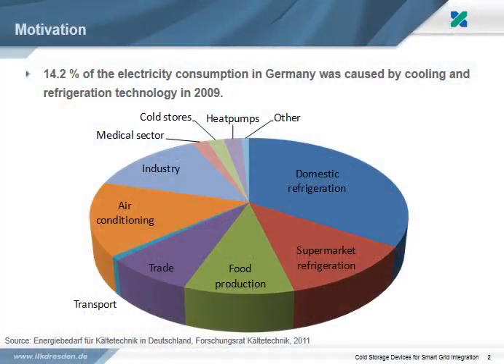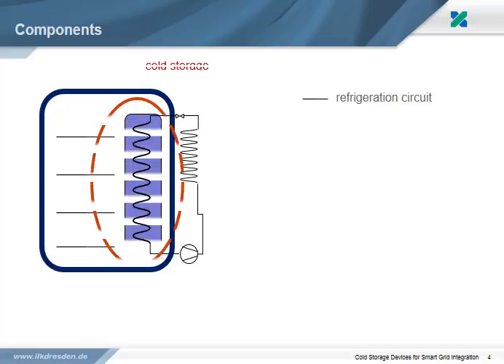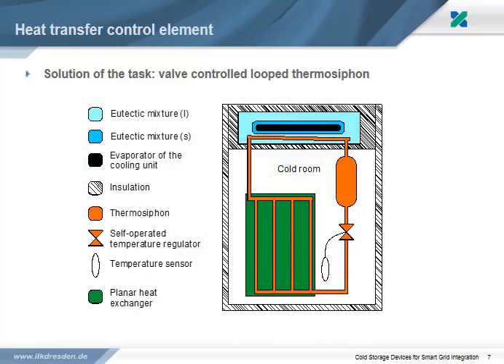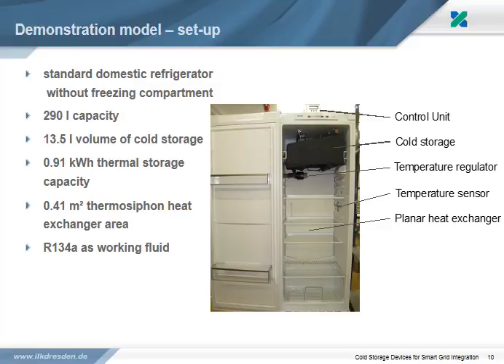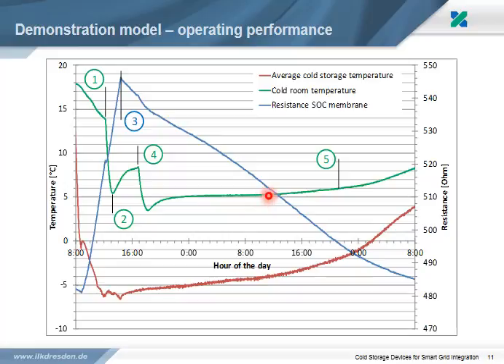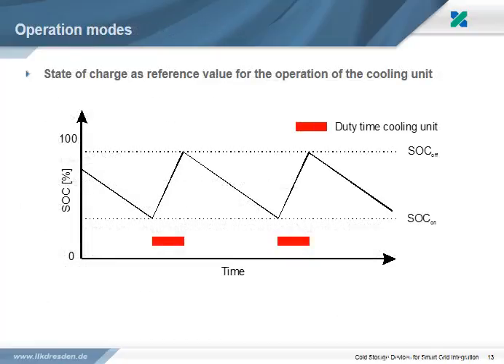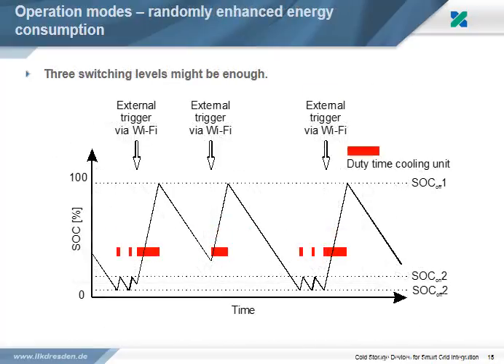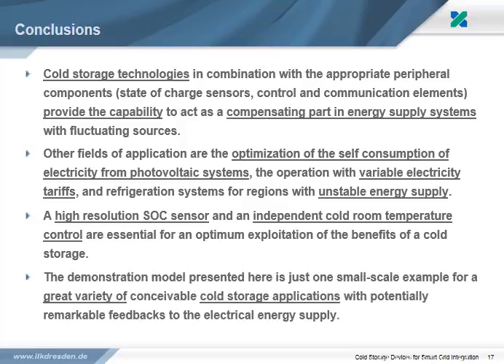Smart Grid - Kühlung mit Netzüberkapazität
Kältespeicherung in Haushaltskühlgeräten

Kühlanwendungen haben das Potenzial, in einem Smart-Grid als flexible Last zu wirken. Dazu müssen allerdings einige technische Voraussetzungen geschaffen werden. So ist es dazu notwendig, Kälteanlagen nicht mehr wie allgemein üblich nach den Kühlanforderungen, sondern nach der Energieverfügbarkeit bzw. den Energiekosten betreiben zu können. Konkret müssen dafür folgende Aufgaben gelöst werden:

• Entwicklung eines Kältespeichers mit integrierten Wärmeübertragern,
• Entwicklung von angepassten Maßnahmen zur Beeinflussung des Wärmeübergangs zwischen Kältespeicher und Kühlraum,
• Entwicklung eines Ladezustandssensors,
• sowie die Entwicklung einer Steuereinheit mit Kommunikationsschnittstellen.

Zur Festlegung des Kältespeicheraufbaus erfolgten Eisbildungsversuche mit verschiedenen Salz-Wasser-Eutektika an unterschiedlichen Wärmetauschergeometrien.

Im Ergebnis der Beurteilung verschiedener Verfahren zur Steuerung des Wärmetransports wurde die Wärmeübergangsbeeinflussung durch eine ventilgesteuerte Heatpipe realisiert, deren Kondensator in den Speicherverdampfer-Behälter integriert ist und deren Verdampfer den Kühlraum bei variabler Kühlleistung auf einer konstanten Temperatur hält. Die Funktionsfähigkeit dieses thermischen Systems wurde an einem entsprechend modifizierten Haushaltkühlgerät nachgewiesen.

Der für einen planbaren Kühlbetrieb erforderliche Ladezustandssensor wurde auf der Basis eines leitfähigen Polymers realisiert. Dabei wird die Eigenschaft derartiger Polymere ausgenutzt, ihren elektrischen Widerstand in Abhängigkeit von der Dehnung zu ändern. Im Anwendungsfall als Ladezustandssensor wird die sich ändernde Dehnung durch die Volumenänderung des Speichermaterials beim Phasenwechsel hervorgerufen. Das Sensorelement dient dabei gleichzeitig als Ausdehnungsvolumen, das im Speicherbehälter die bei der Erstarrung des Speichermaterials auftretende Volumenzunahme ausgleicht.

Die Kommunikation zum übergeordneten Energiesystem (z. B. PV-Wechselrichter, Energiemanager, Smartmeter) wurde durch eine WLAN-gekoppelte Steuereinheit mit Nutzerschnittstellen auf Mikrocontrollerbasis realisiert.
Die nachgewiesene Kühlautonomie des Funktionsmusters lag bei guter Temperaturstabilität bei ca. 24 h.

Die mit derart ausgestatteten Geräten erreichbare Entkopplung von Kühl- und Energiebedarf ermöglicht eine Reihe neuer Anwendungsgebiete solcher LaveK-Geräte. Dazu gehören beispielsweise der Einsatz in Smart Grids mit variablen Stromtarifen und Fernwirkmöglichkeiten für EVUs, der durchgehende Kühlbetrieb mit planbaren, völlig geräuschemissionsfreien Zeitintervallen, die Erhöhung des Eigenverbrauchs für dezentrale Energieerzeuger, die Nutzung von Überschussenergie in Inselsystemen oder der Betrieb in Regionen mit unsicherer Elektroenergieversorgung.